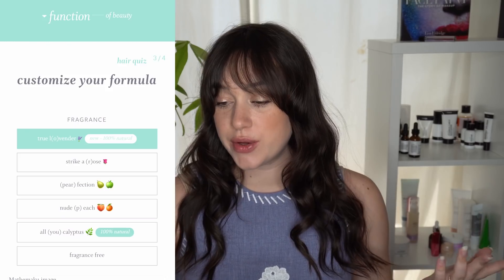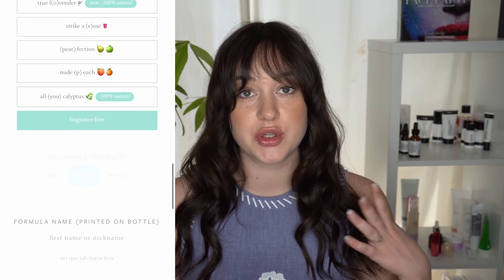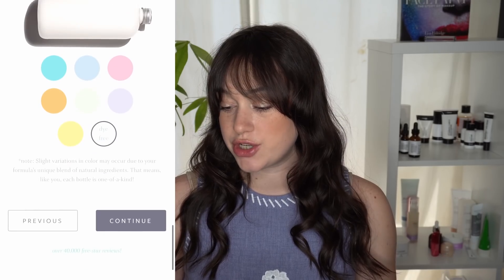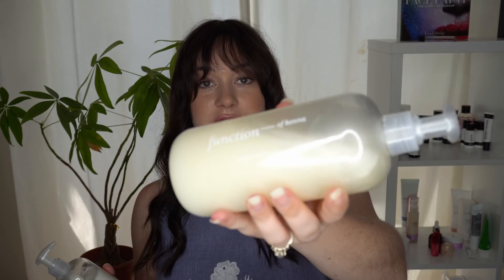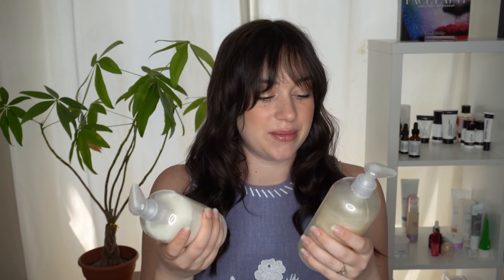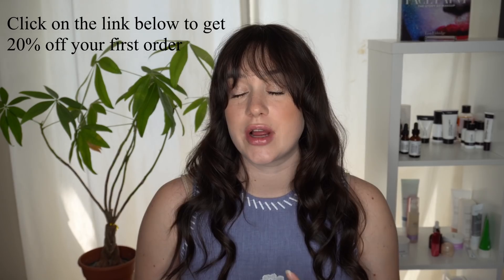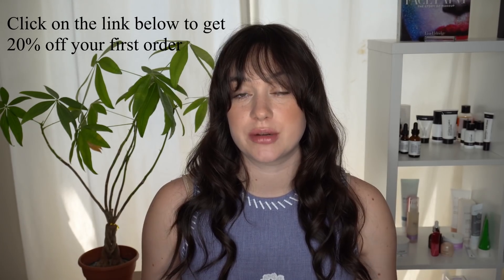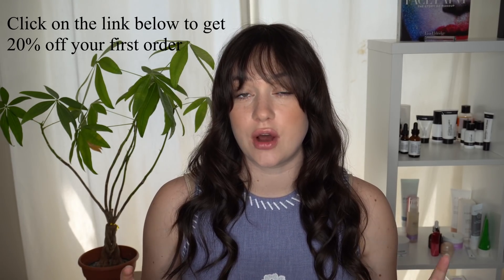Function of Beauty Customized Shampoo & Conditioner | A Biochemist's Perspective